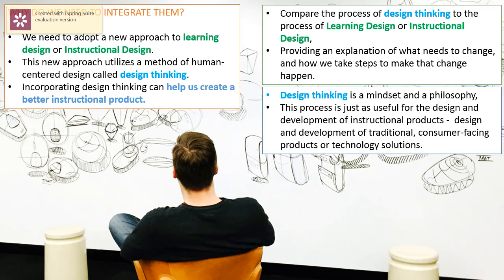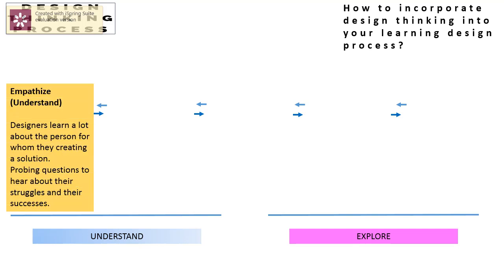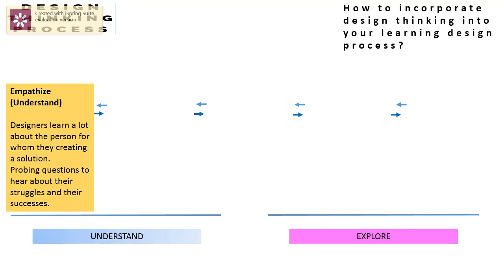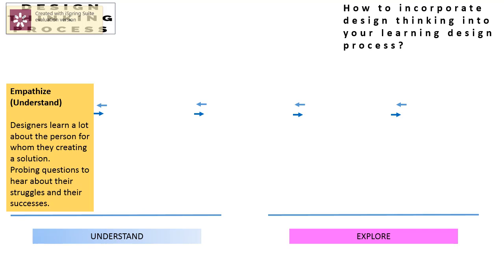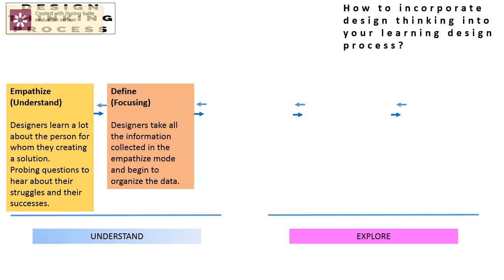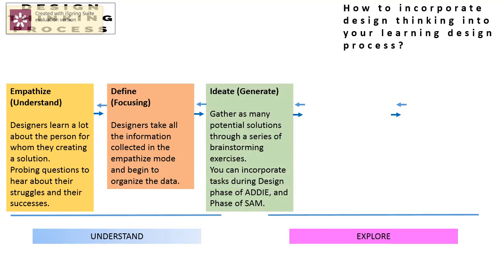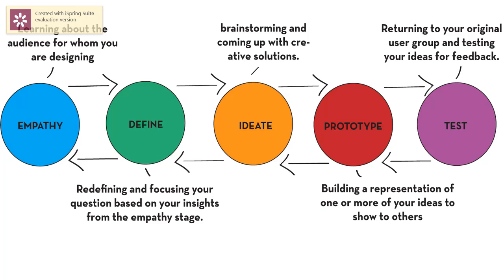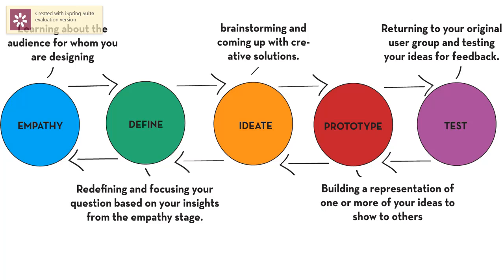Design thinking in Instructional design-CDeLP